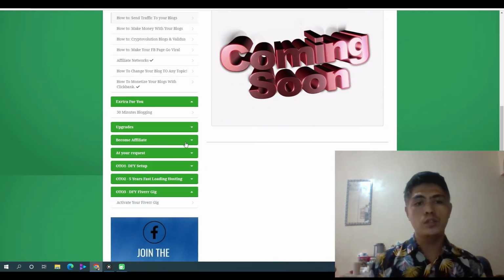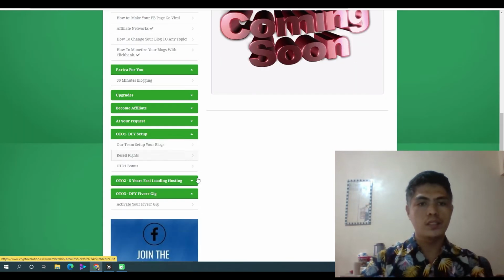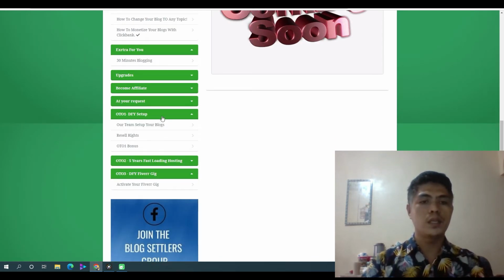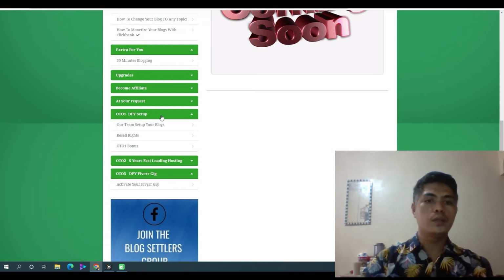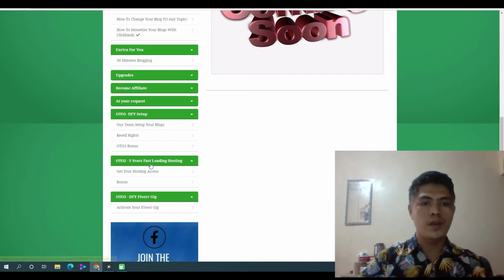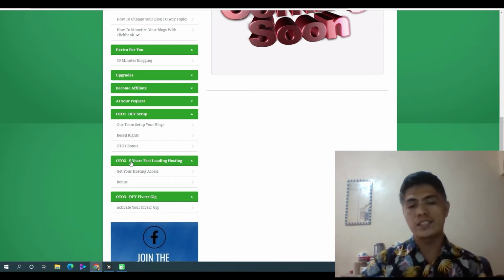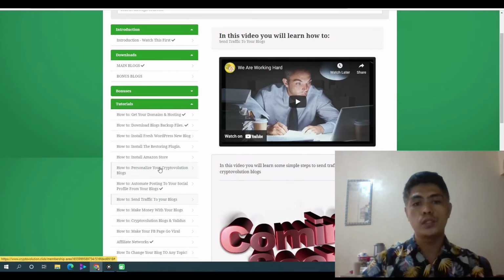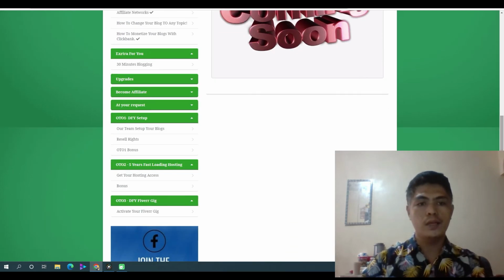Cryptovolution Review: With My Exclusive $700 Cryptovolution Bonus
In this detailed Cryptovolution review I will go through how Cryptovolution works and my  EXLUSIVE $700 Cryptovolution worth bonus!

Cryptovolution review, Cryptovolution bonus, Cryptovolution bonuses, Cryptovolution reviews, Cryptovolution demo, Cryptovolution software review, buy Cryptovolution, get Cryptovolution, Cryptovolution

How to make your first $1000 online ( Free Training )
From 0 To $1,000 in 30 days.